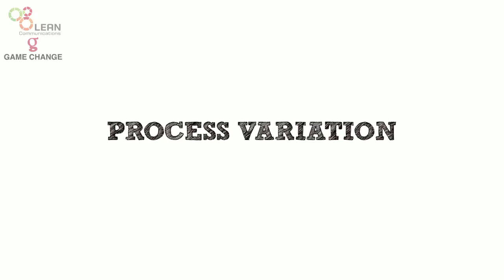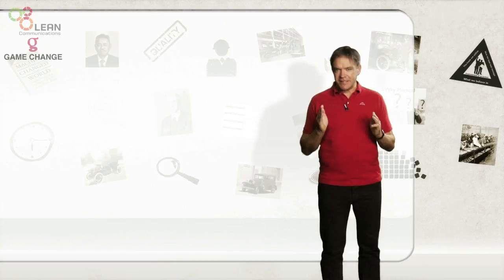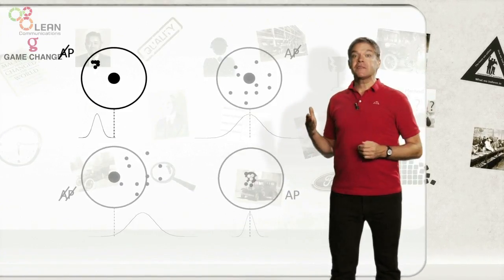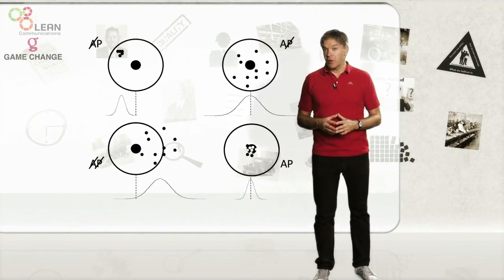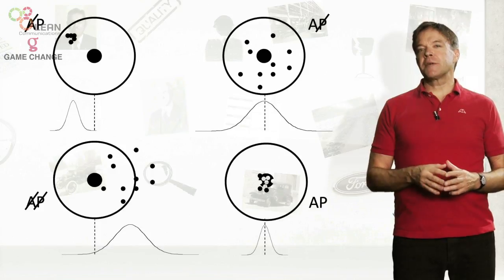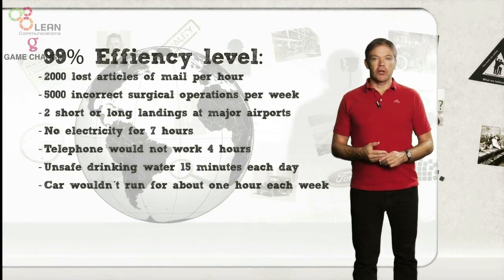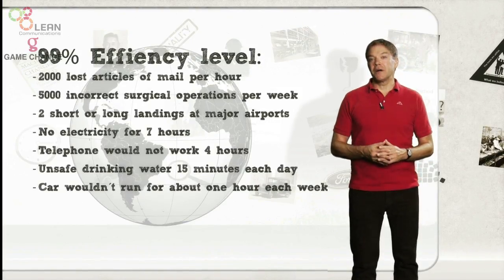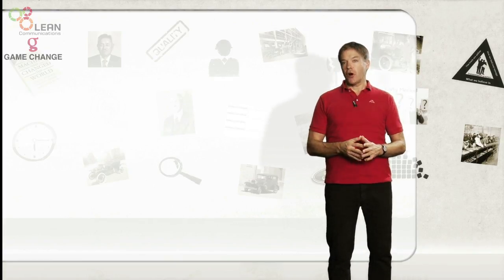Six Sigma Process Variation - Explained.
At the heart of Six Sigma is the principle of Variation. If you have the right knowledge, you can study Process Variation in terms of Business Efficiency as explained in this Video Tutorial.